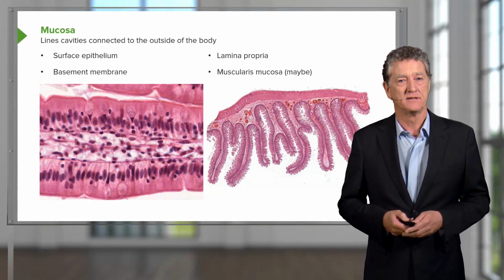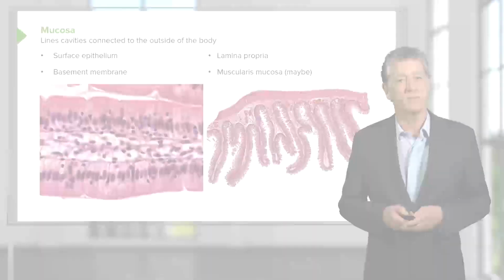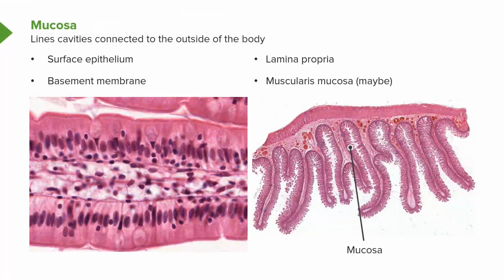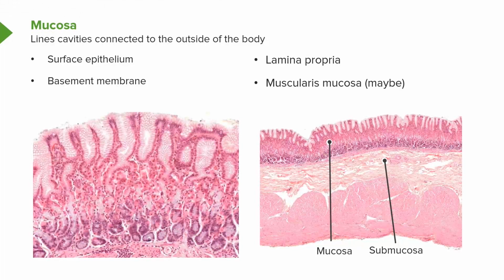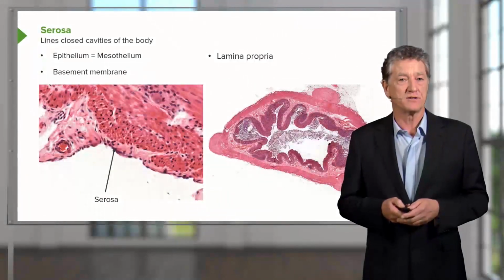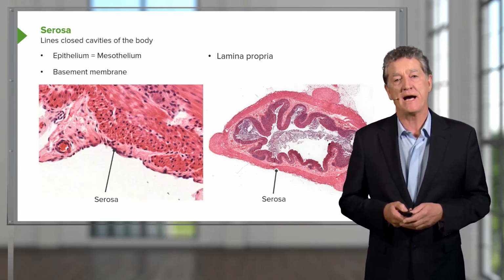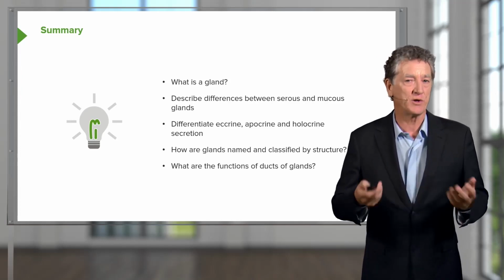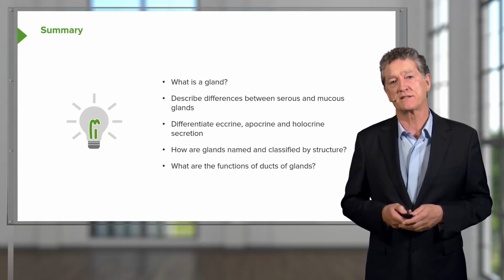Mucosa and Serosa – Histology | Lecturio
This video “Mucosa and Serosa” is part of the Lecturio course “Histology” ► WATCH the complete course

► LEARN ABOUT:
- Mucosa
- Serosa
- Differences between mucous and serous glands
- Function and structure of glands

► THE PROF: Your lecturer is Professor Geoff Meyer. He is currently teaching at the School of Anatomy, Physiology and Human Biology at the University of Western Australia (UWA). As a leading anatomy and histology expert he is also coordinating the Federative International Program for Anatomical Terminologies (FIPAT) of the International Federation of Associations of Anatomists (IFAA). Besides medical research on the ovarian function, steroidogenesis, corpus luteum, angiogenesis, and microcirculation, Geoff Meyer’s research activities also focus on developing innovative, computer-aided learning and teaching tools. For his inventiveness, Geoff Meyer has received a number of awards, including the Australian University Teaching Award.

► LECTURIO is your single-point resource for medical school:
Study for your classes, USMLE Step 1, USMLE Step 2, MCAT or MBBS with video lectures by world-class professors, recall & USMLE-style questions and textbook articles. Create your free account now

► READ TEXTBOOK ARTICLES related to this video:
Epithelium — Functions and Types of Epithelial Tissue